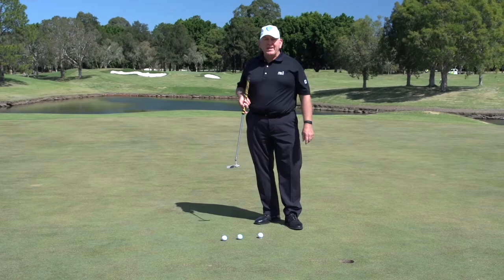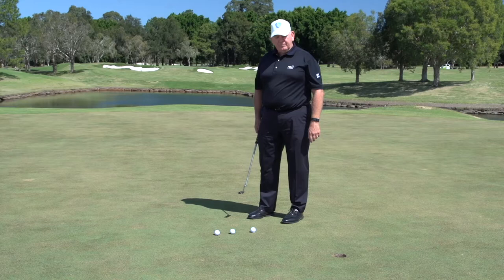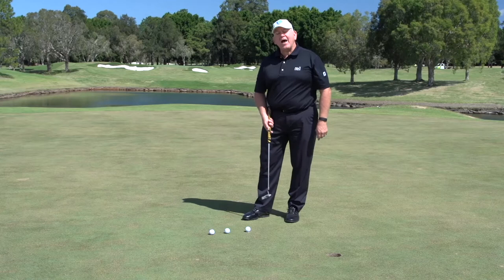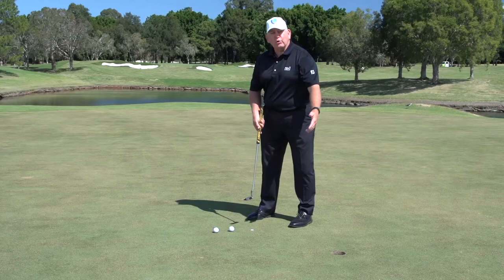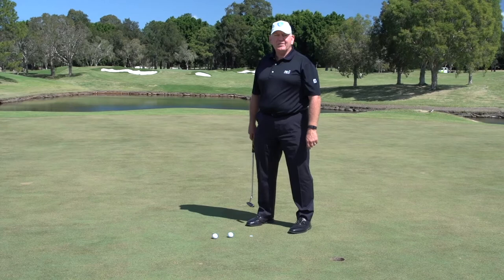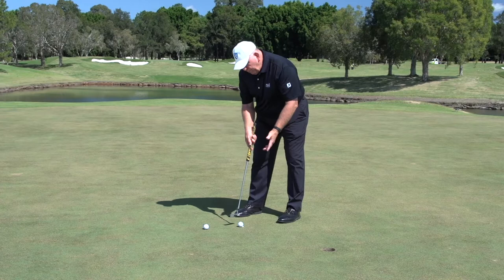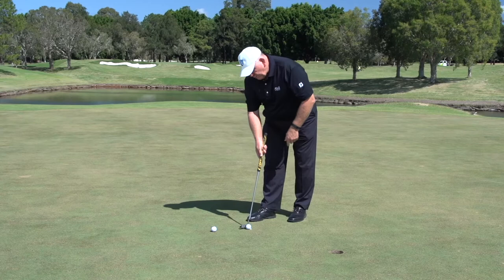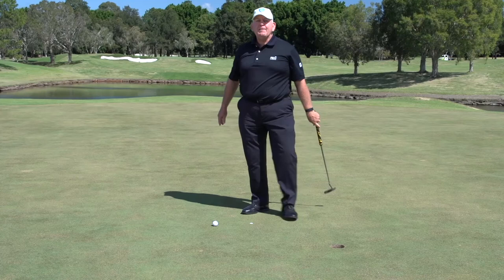How To Eliminate The Putting Yips | Putting Golf Lesson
Learn How To Eliminate Putting Yips with this free video from Golf University coach Mark Gibson and get your 3 free Putting Mastery videos at ✅

Golf University's Andrew "Mirror" McCombe learns how to backspin the golf ball from head pro Richard Hatt at Royal Melbourne East Golf Course

Develop Pinpoint Accuracy, Distance Control and Consistency of your golf game.

How to Improve Your Flexibility For Golf | Storm Mala

How to Improve Your Consistency Out of the Bunker | Vaughan Somers

How to Judge the Distance Out of a Bunker | Matt Cleverdon

⛳ How To Eliminate The Putting Yips | Putting Golf Lesson | Mark Gibson